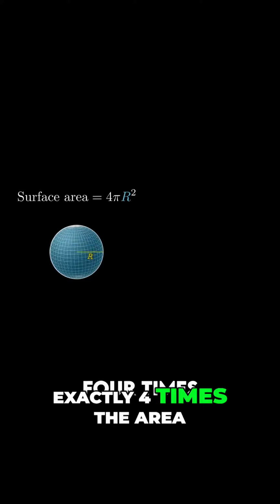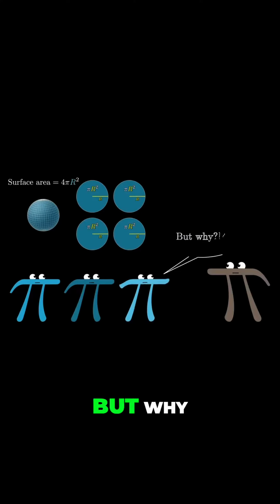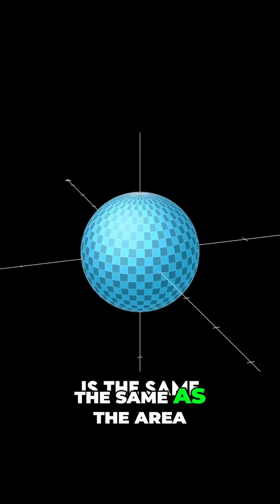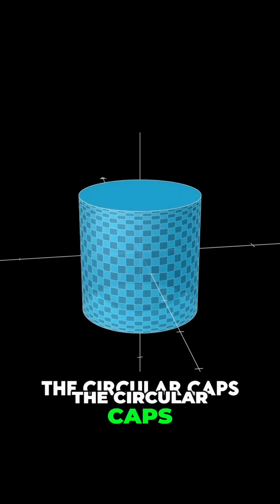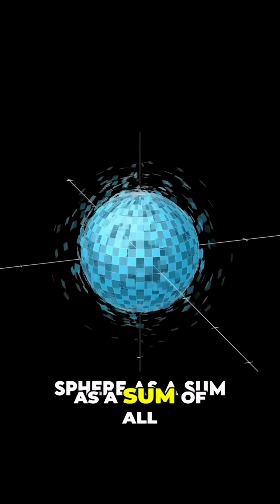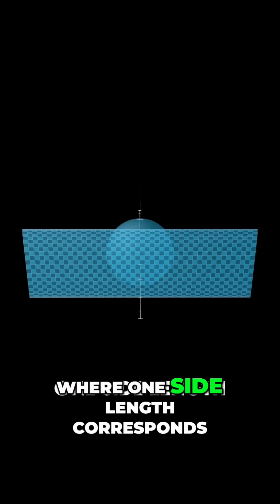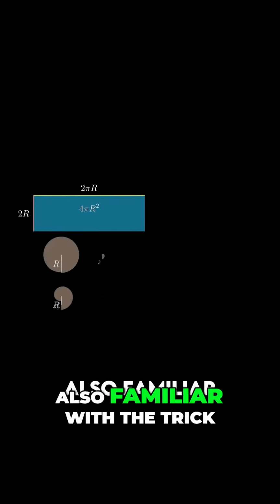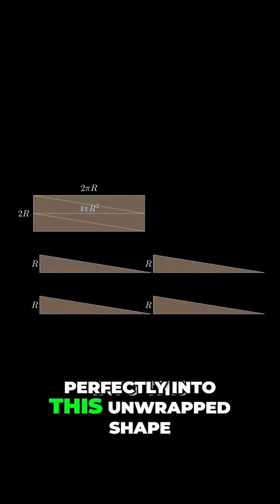25 de febrero de 2024